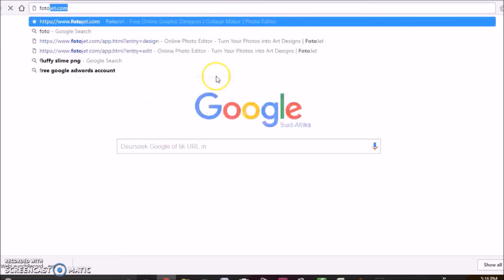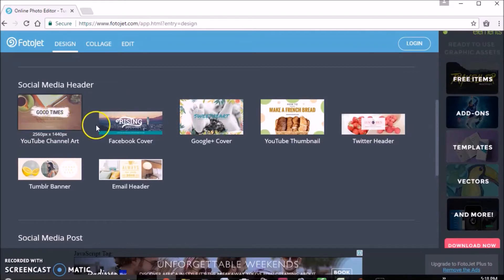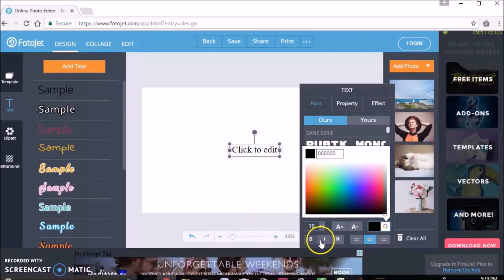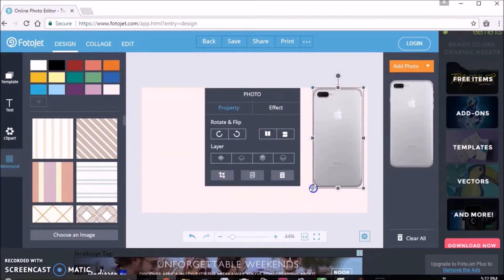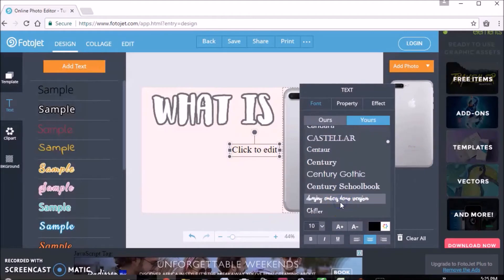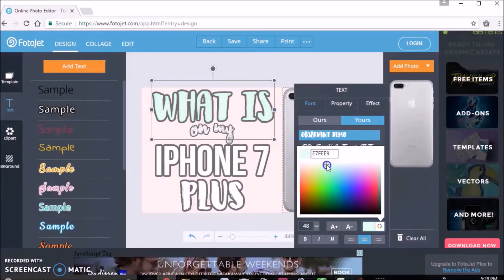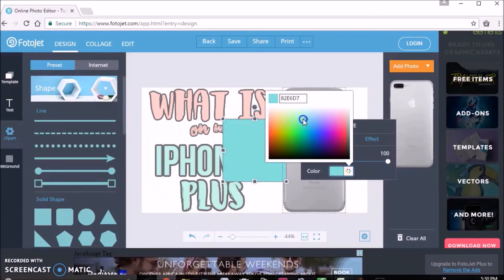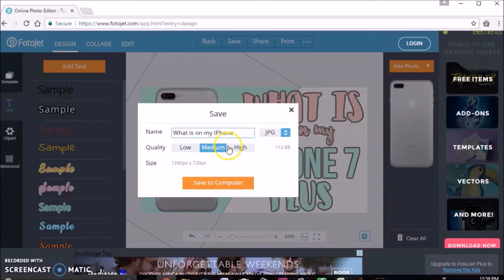How to make a thumbnail (FotoJet Review) | Tech videos | Kayla's World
In this video I will be showing you guys how to make a thumbnail using FotoJet. This is a really good website to make designs of your own and I really like it. Hope you enjoy!
PS. YouTube thumbnail size: 1280x720